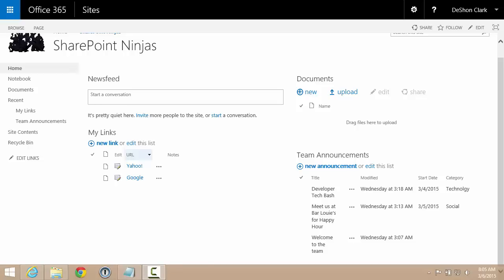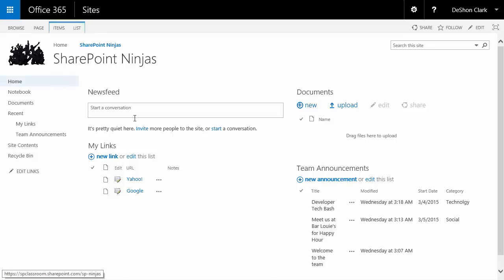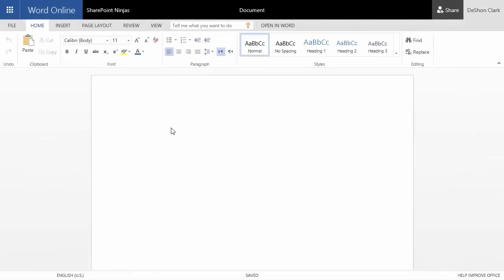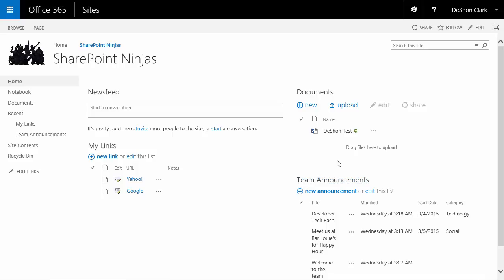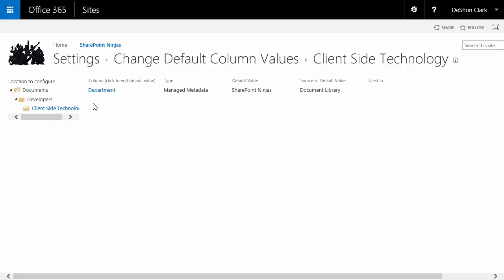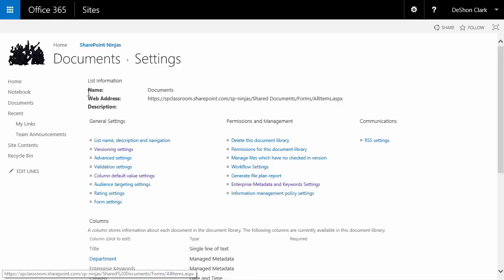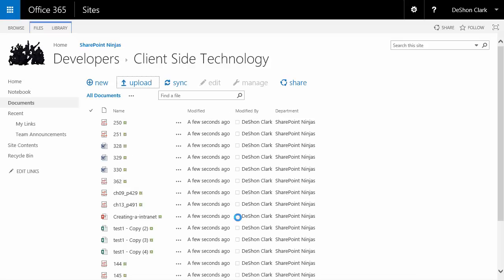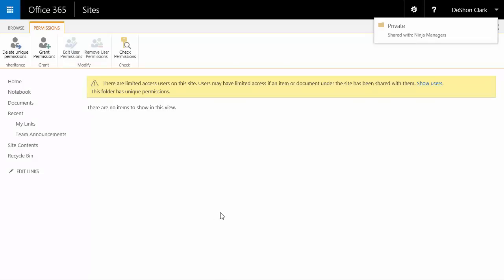Lesson 03: SharePoint 2013 Basics, Document Libraries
Here is a quick walk-through on creating document libraries in SharePoint Online the fast and easy way. This lesson is really important as most Document libraries are setup the wrong way or the meta-data is overly complex. Take a look.

Please share with others in your group.